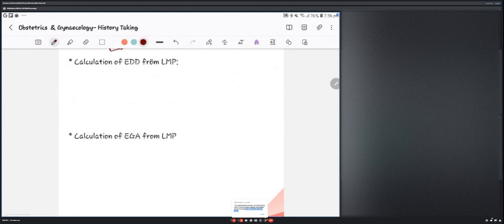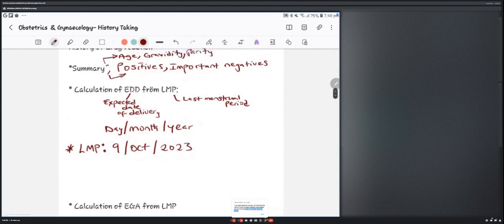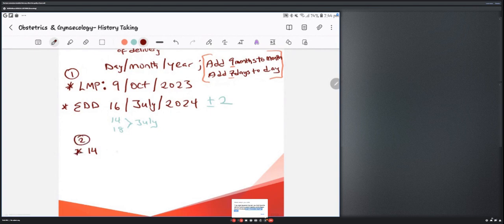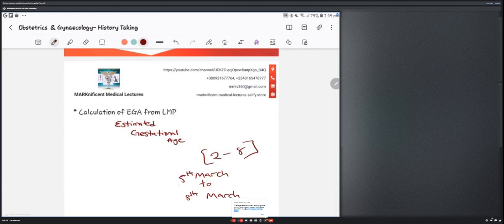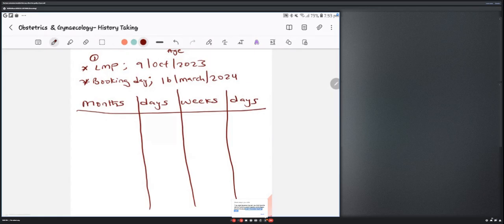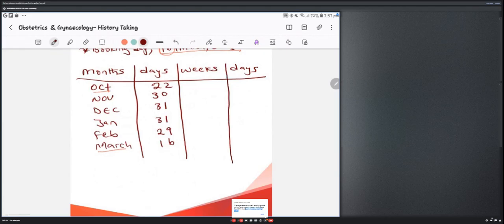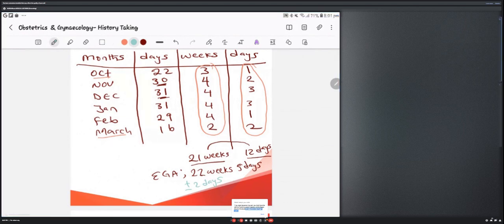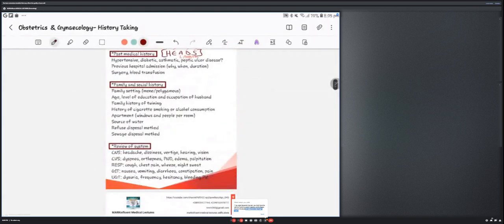Mastering Obstetrics & Gynaecology: Calculating Expected Due Date & Gestational Age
Welcome to our Obstetrics & Gynaecology series, where we dive into the intricacies of pregnancy calculations! In this video, we explore the vital process of calculating the expected date of delivery (EDD) and estimating gestational age(EGA). Join us as we discuss the methods, tools, and formulas used by healthcare professionals to pinpoint the due date of a pregnancy and assess the development of the fetus. Whether you're a medical student, resident, or OB/GYN practitioner, this video offers valuable insights and practical guidance for accurate assessments in women's health. Don't miss out on mastering these essential calculations!